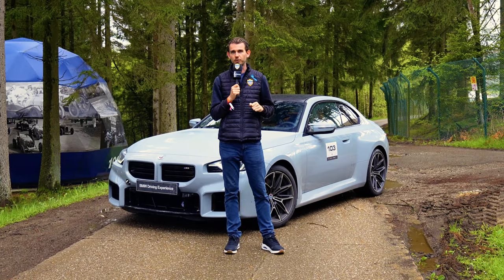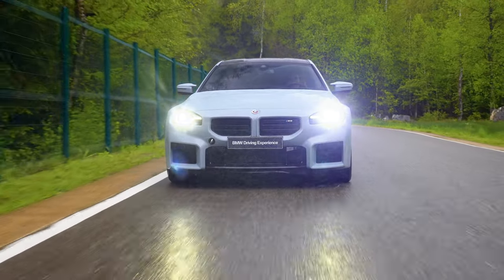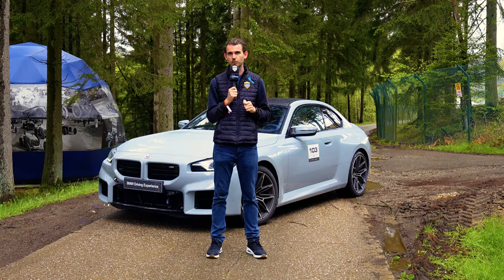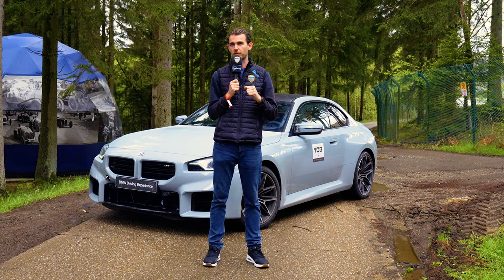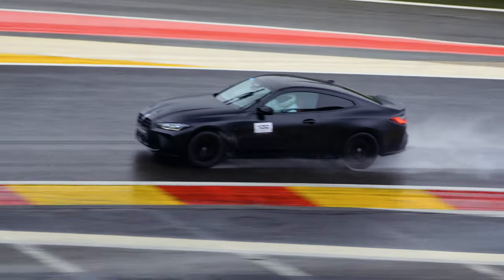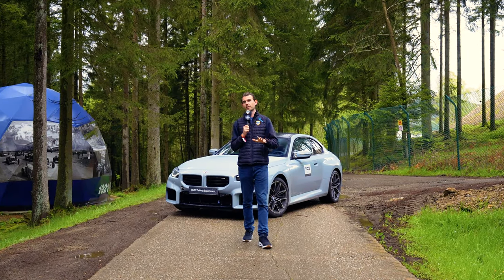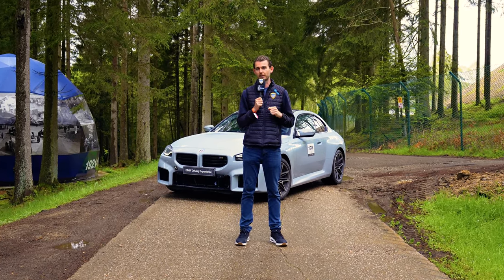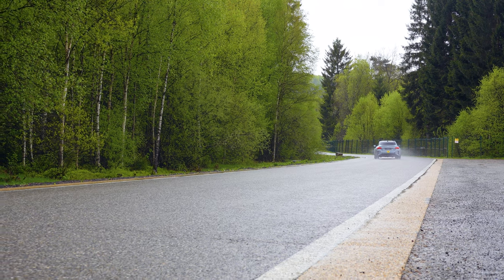The All-New BMW M2 Coupé at Circuit Spa-Francorchamps | Curbstone TV | Round 3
First time out on track with Curbstone Events in the all-new BMW M2 as it makes its first appearance on this legendary racetrack. The M2 Coupé gets the same S58 twin-turbocharged 3,0-liter inline-six as the BMW M3, BMW M4, and BMW X3 M. It makes 453 horsepower and 550 Nm of torque. Peak torque comes in at 2,650 rpm and lasts until 5,870 rpm. Peak power comes in almost immediately after, at 6,250 rpm and it has a 7,200 rpm redline. The perfect car to tackle Eau Rouge.

Did you know? You are able to get behind the wheel of this superb car with the BMW M Track Experience. 🤘 CurbstoneEvents BMWM2 @BMW @BMWM @bmwbelgium